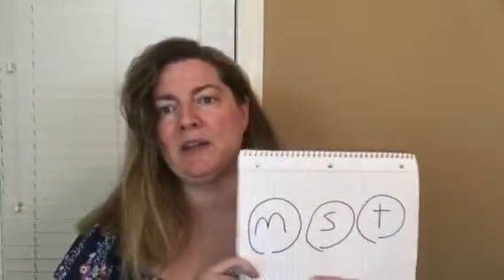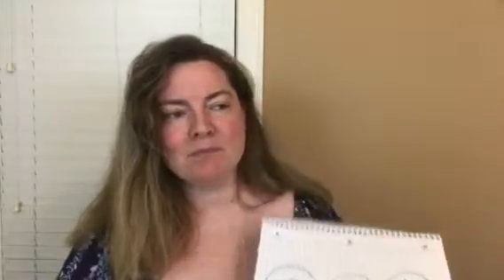Toddler Milestone 4 (23 Months): Letter Sounds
Reading program based on child development. Part of a series.